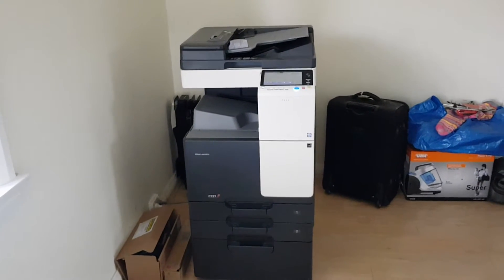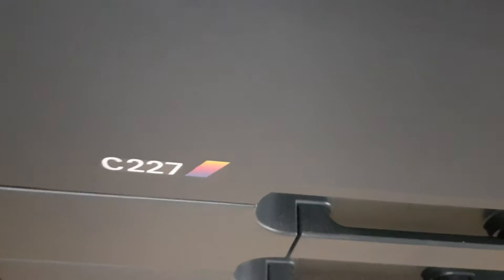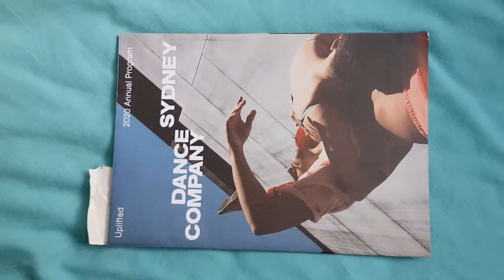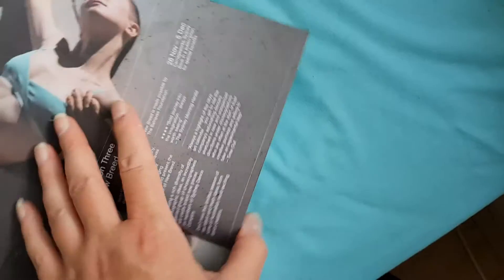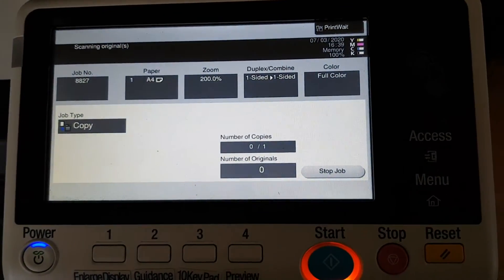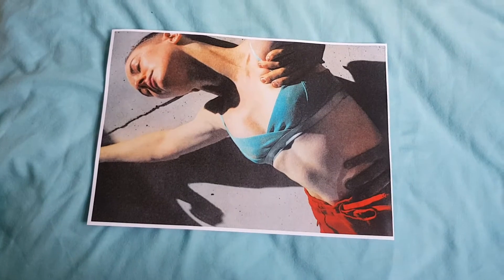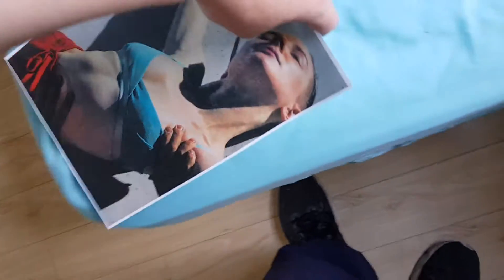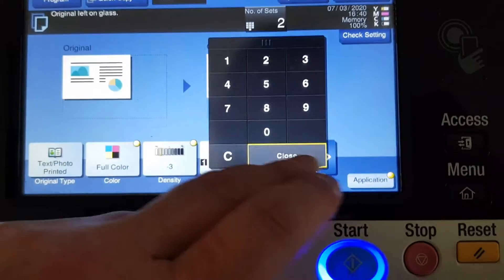Dance company leaflet